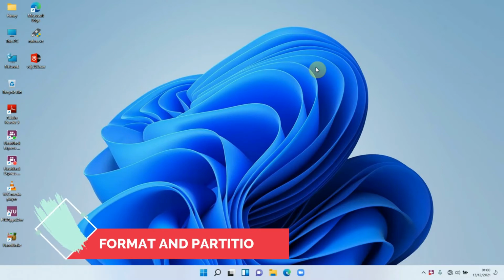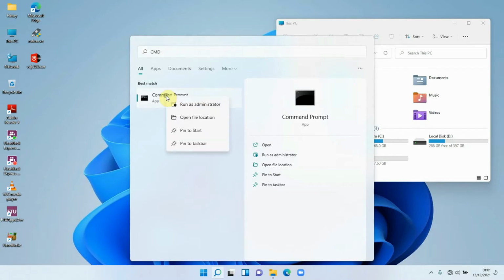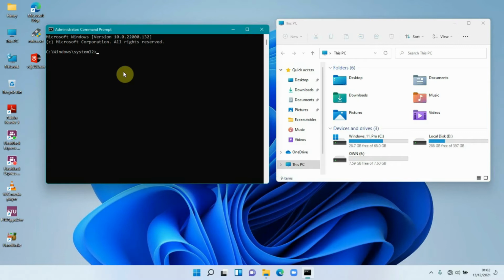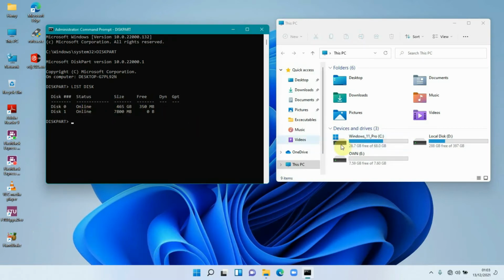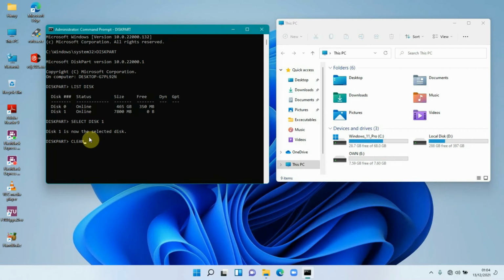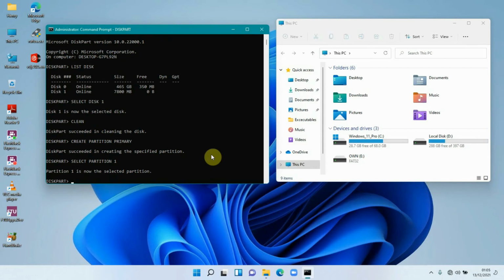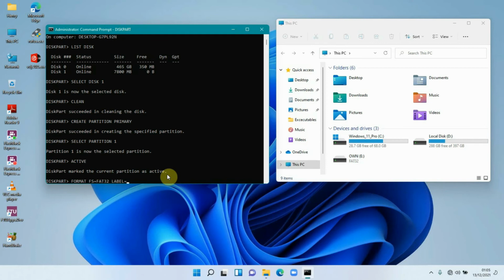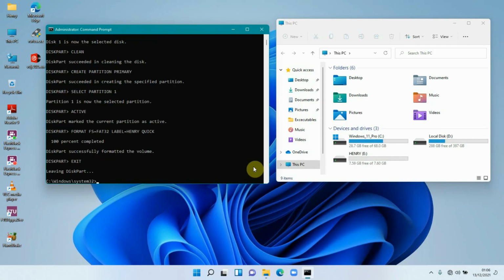How to format and partition a flash disk using command prompt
In this video, you will learn how to format and partition  a flash disk using the command prompt.